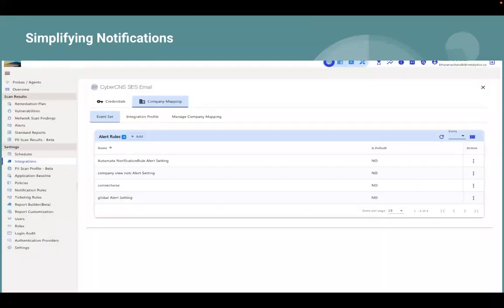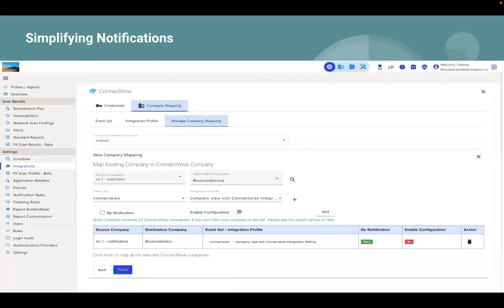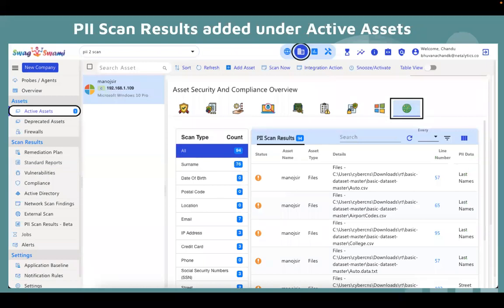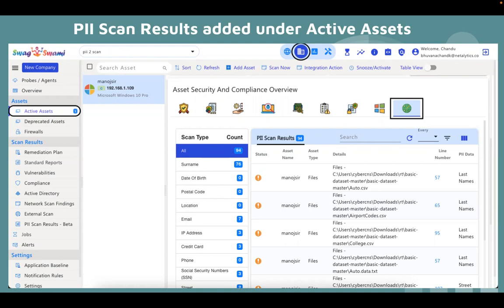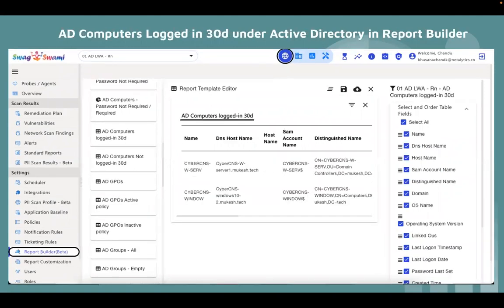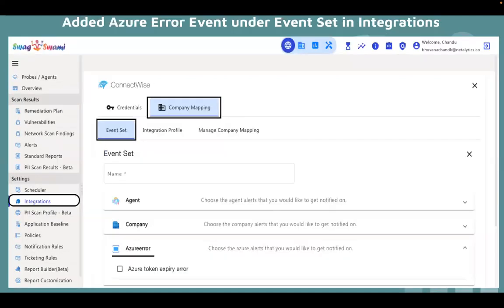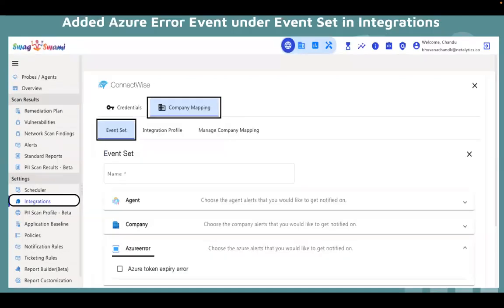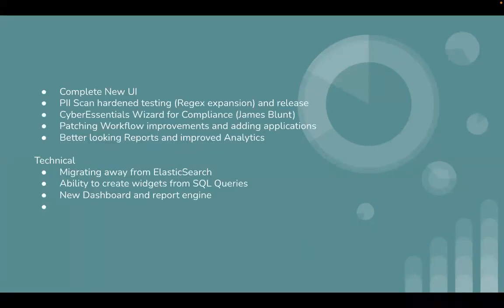Partner Call March 1st